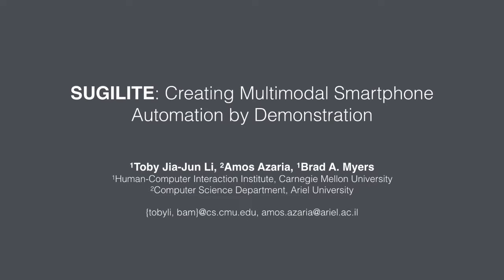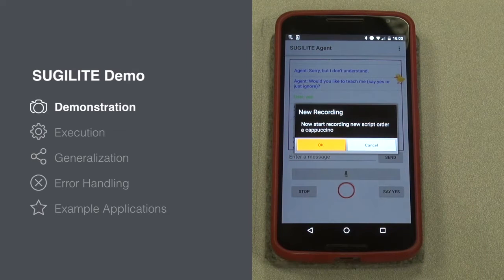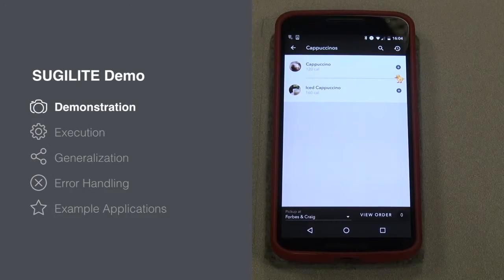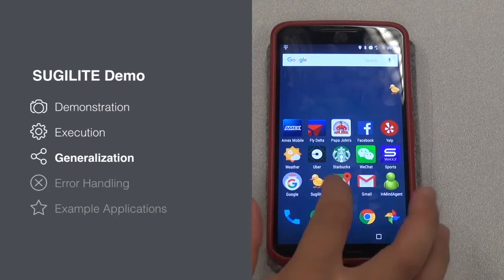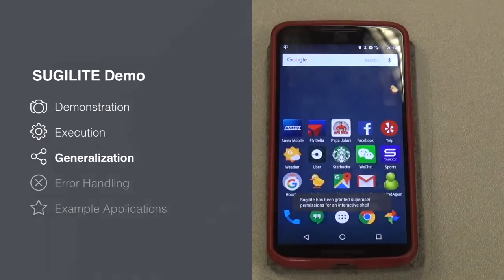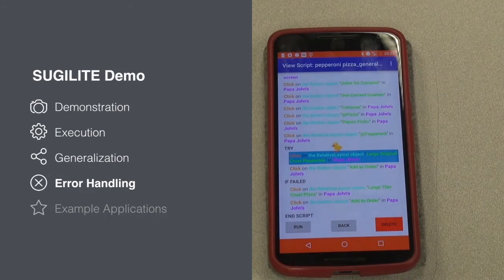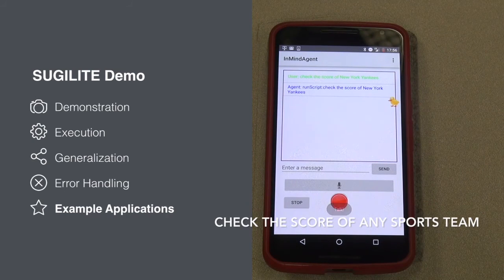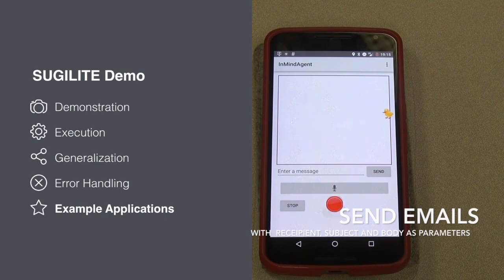SUGILITE: Creating Multimodal Smartphone Automation by Demonstration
SUGILITE is a new programming-by-demonstration (PBD) system that enables users to create automation on smartphones. SUGILITE uses Android’s accessibility API to support automating arbitrary tasks in any Android app (or even across multiple apps). When the user gives verbal commands that SUGILITE does not know how to execute, the user can demonstrate by directly manipulating the regu-lar apps’ user interface. By leveraging the verbal instruc-tions, the demonstrated procedures, and the apps’ UI hierar-chy structures, SUGILITE can automatically generalize the script from the recorded actions, so SUGILITE learns how to perform tasks with different variations and parameters from a single demonstration. Extensive error handling and con-text checking support forking the script when new situa-tions are encountered, and provide robustness if the apps change their user interface. Our lab study suggests that us-ers with little or no programming knowledge can success-fully automate smartphone tasks using SUGILITE.

Reference: Toby Jia-Jun Li, Amos Azaria and Brad A. Myers. 2017. SUGILITE: Creating Multimodal Smartphone Automation by Demonstration . Proceedings of the 2017 CHI Conference on Human Factors in Computing Systems (CHI 2017). Best Paper Honorable Mention Award.